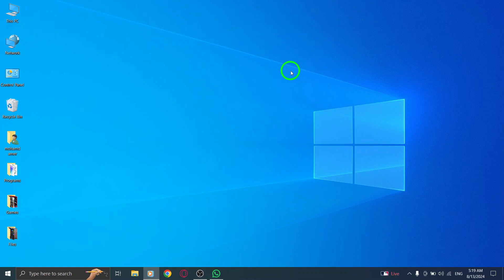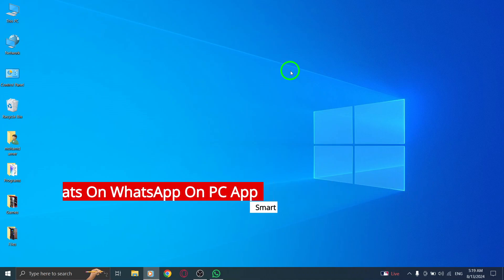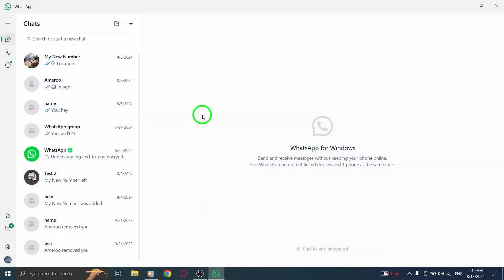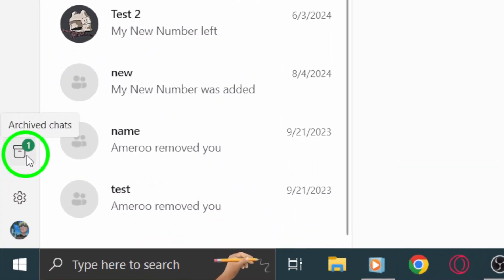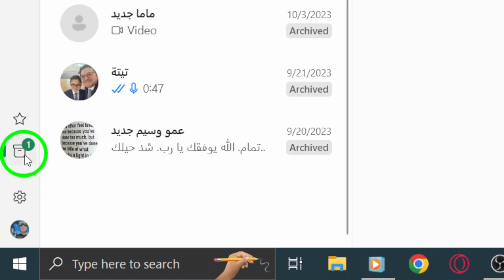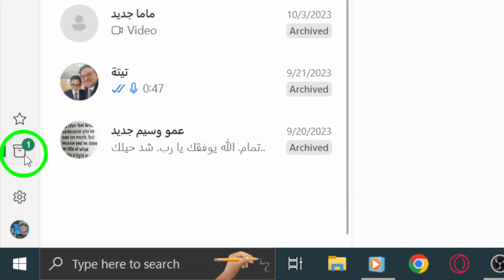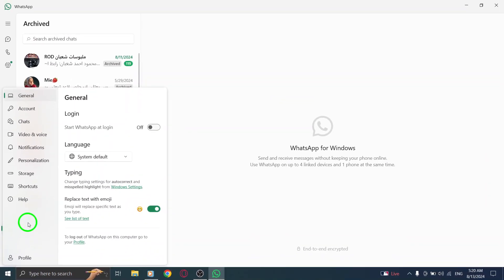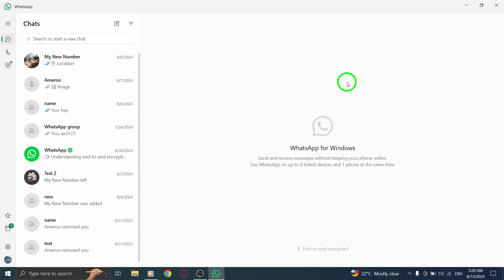How To Find Archived Chats On WhatsApp On PC App (New Update)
Learn how to find archived chats on the WhatsApp PC app with this step-by-step guide. If you've ever struggled to locate your archived conversations, this new update makes it easier than ever. Follow these simple steps to retrieve your important chats in no time.
Steps:

1. Open WhatsApp
2. From the left side menu, click on Archived Chats
3. Find the chat you want

Whether you’re organizing your conversations or simply looking for an important message, our tutorial will help you navigate the WhatsApp PC app with ease.